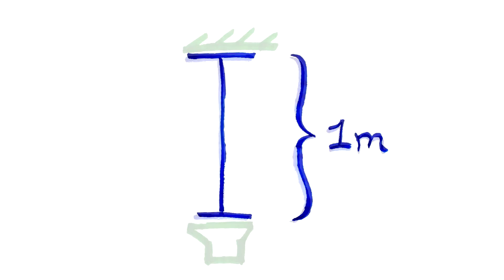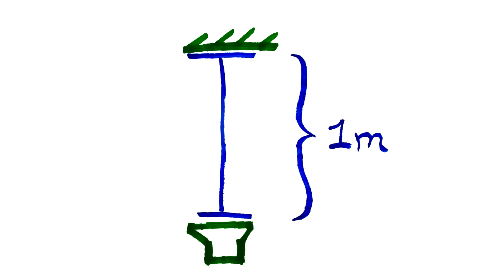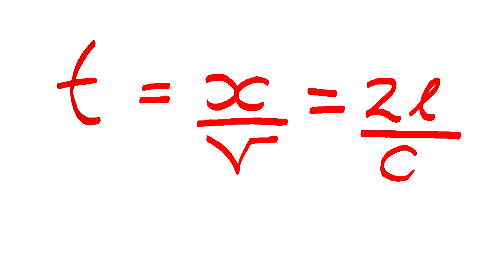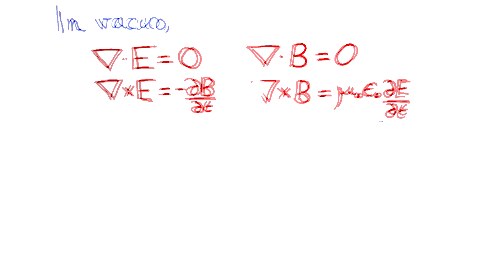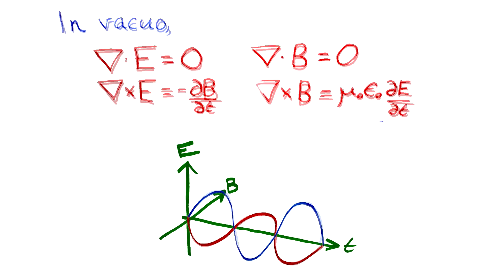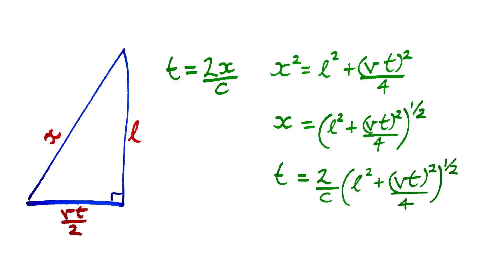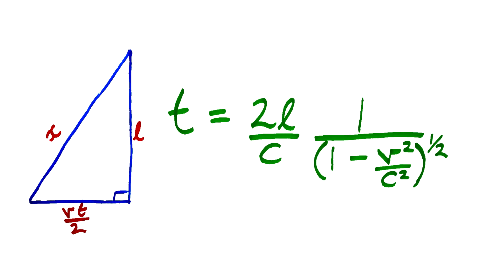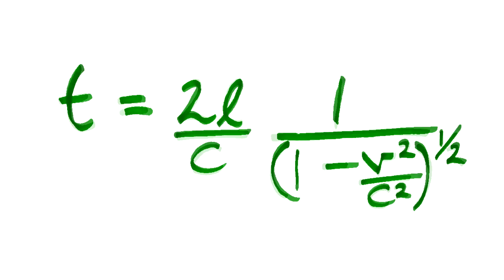How simple can you make a clock?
So this video is completely unlike anything I've ever done before and contains a lot of techniques which I am trying out for the first time, so it's not perfect. Please leave your feedback down in the comments for how I can improve, and let me know if you liked it!

In this video I talk about the odd things that happen when you think about time on moving objects, and arrive at some startling conclusions.

Links to the books I mentioned:

6 Easy Pieces
6 Not So Easy Pieces
Introduction to Special Relativity

II

I am Simon, a first year PhD candidate at the University of Exeter. I upload videos on bits of science which are relevant to what I do, and sometimes just because they're really cool.